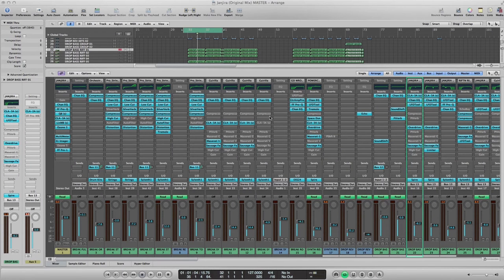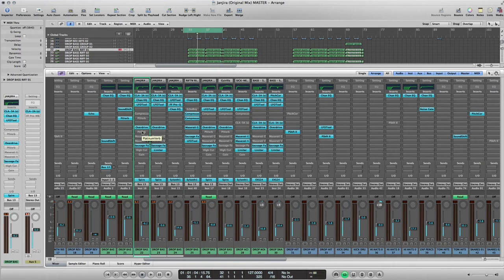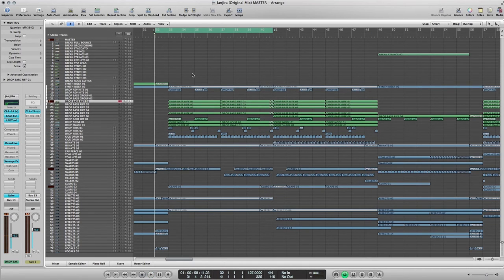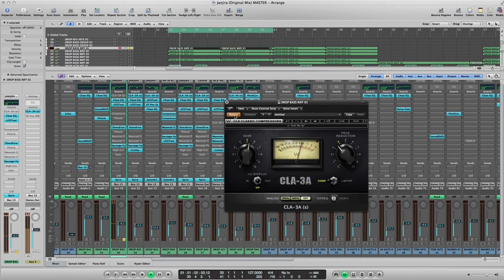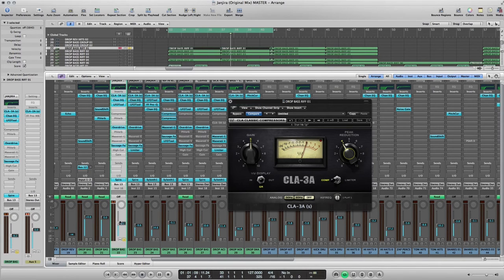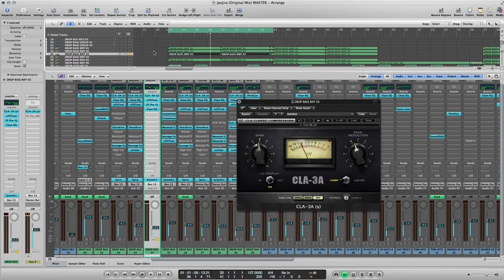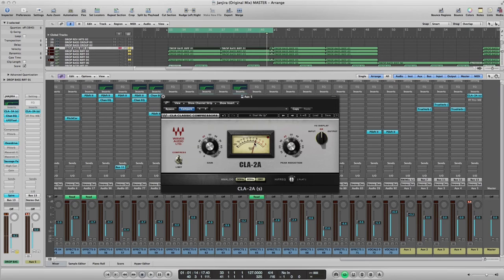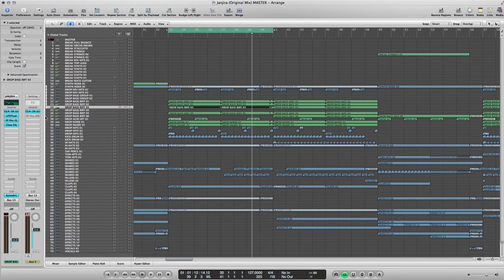Producer Sessions: 3# BASS BUS COMPRESSION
Improve your skills by watching professional videos, full of knowledge and in depth walk throughs on music production. Learn with us and continue to improve your sound!